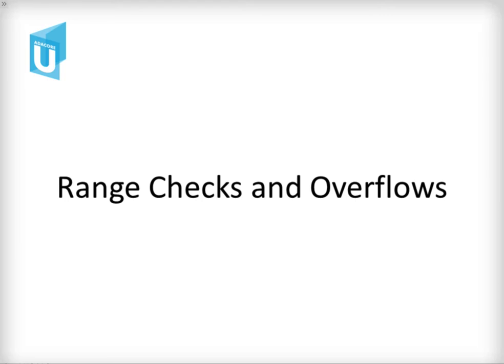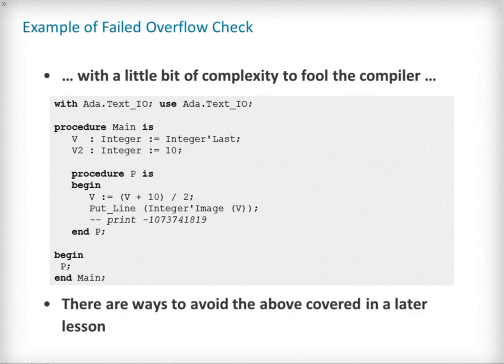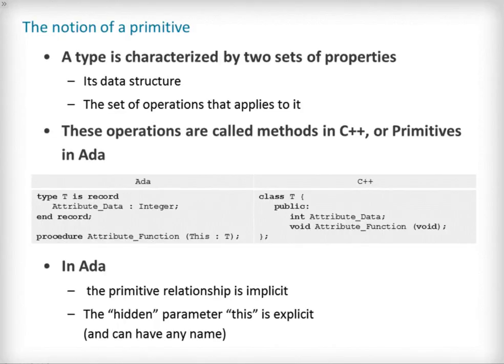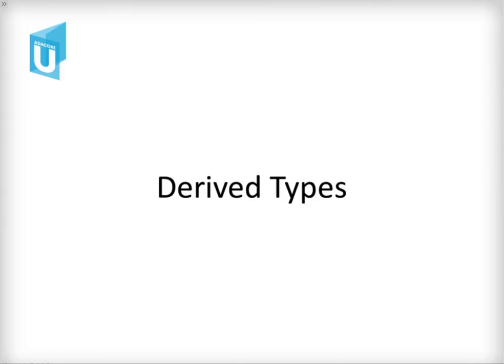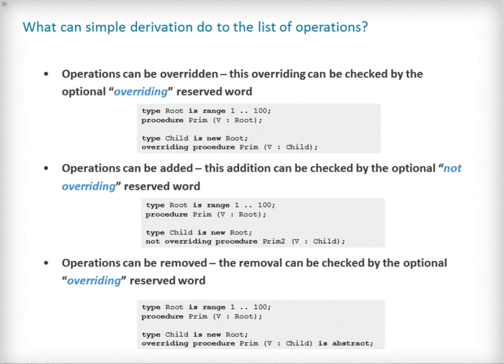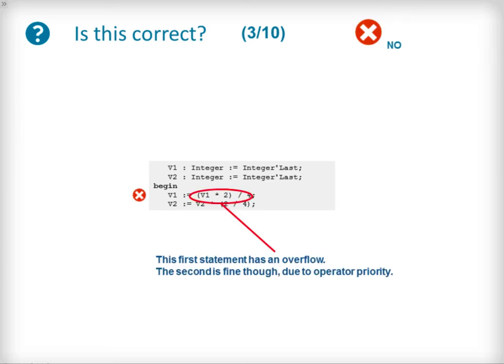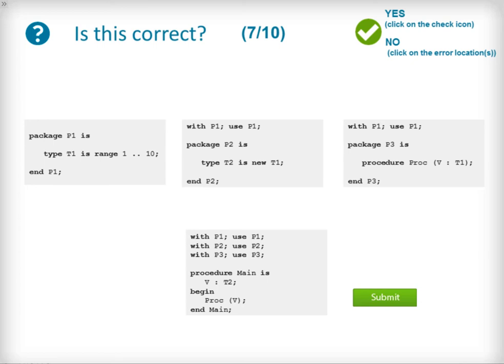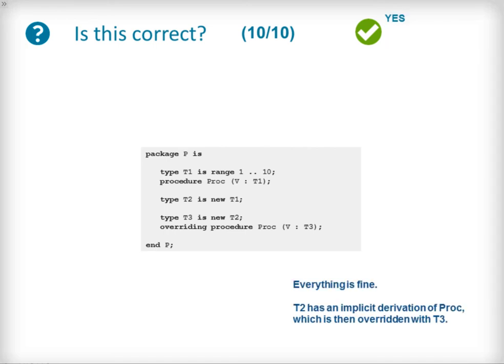Ada 003 - Lesson 2 - Type Safety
In this lesson: The basic Ada functionality related to type safety, such as range types, derived types, etc..

This course describes the Ada language features supporting the development of large applications, including exception handling, type safety, access types, encapsulation, and genericity.